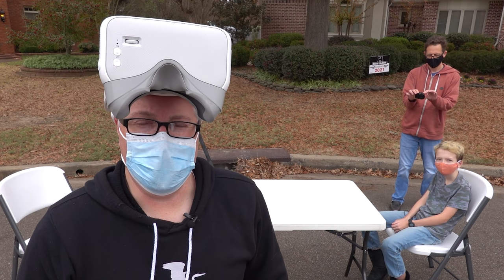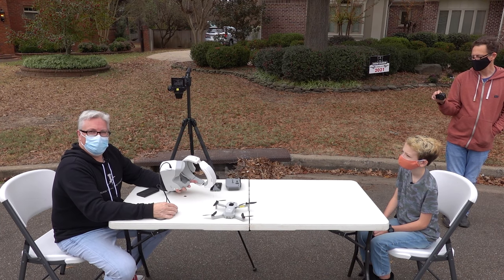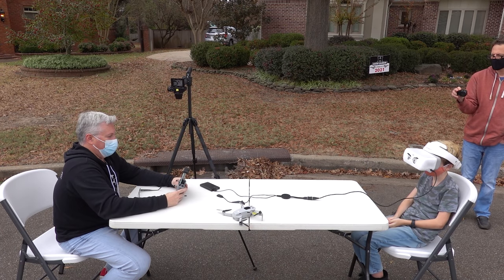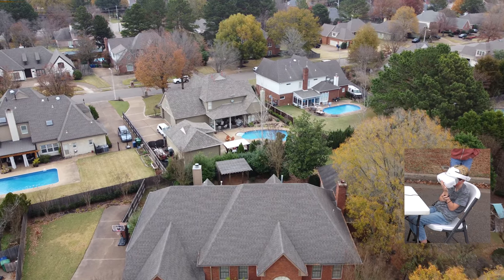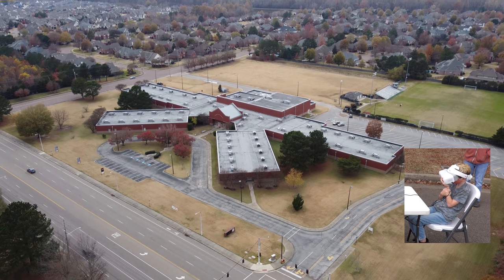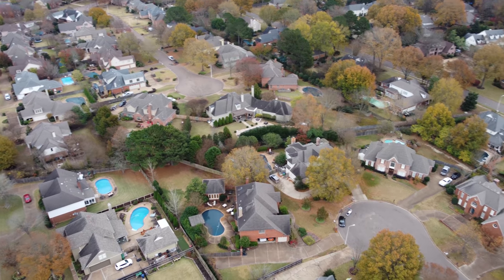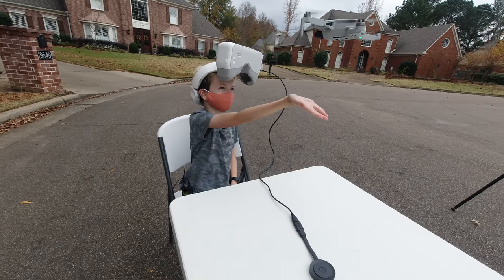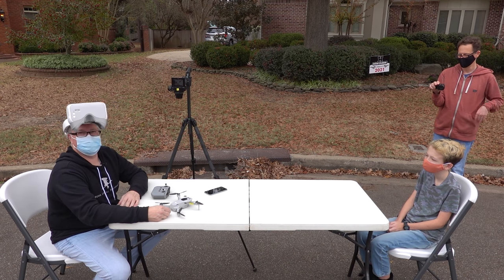DJI Mini 2 - Goggles HACK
Ken shows you how to make the Mini 2 work with DJI Goggles.

DJI Goggles

Dongle - Option 1:
MPIO Wireless HDMI Display Dongle

UGREEN Micro HDMI to Micro HDMI Cable
External USB Battery Pack

Dongle - Option Two:
WiFi Display Dongle: (Female HDMI out)

Micro HDMI to HDMI Adapter Cable

Ken's Gear:
AUDIO:

Goggles:
For FPV race drones:
For Photography drones:
For both:

SCROLLERS!